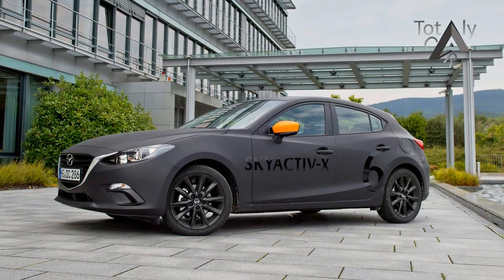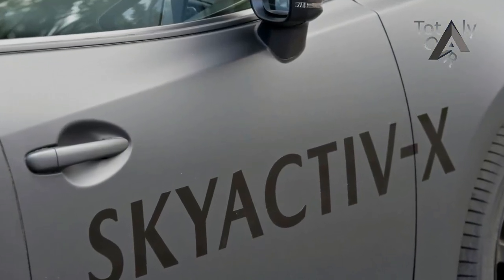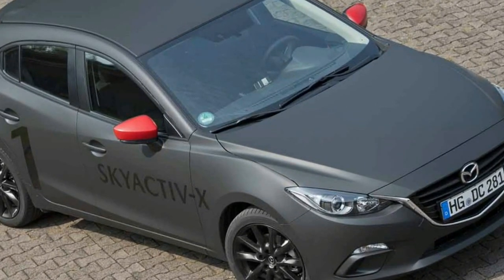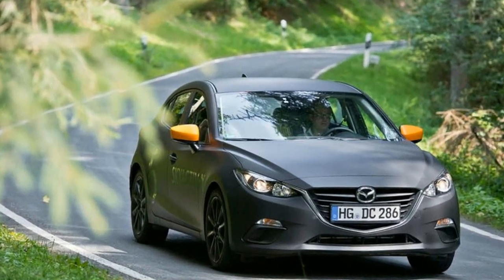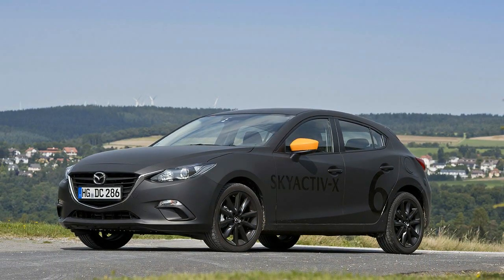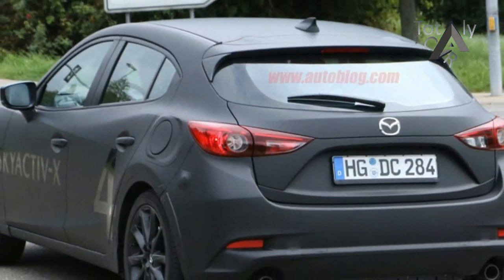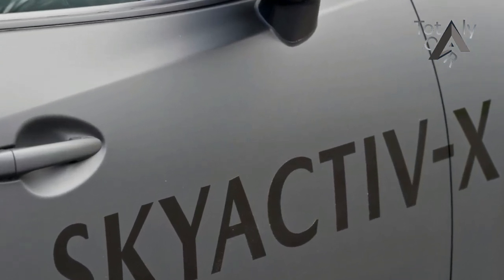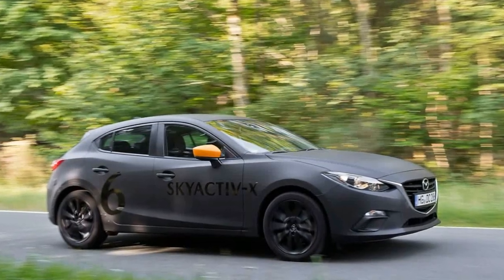MUST WATCH!!! Mazda SkyActiv X Review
MUST WATCH!!! Mazda SkyActiv X Review -The company has released a new road map for its future, dubbed Sustainable Zoom-Zoom 2030, and has made a pledge to do all it can to stop global warming by reducing its CO2 emissions.

Popular Post !